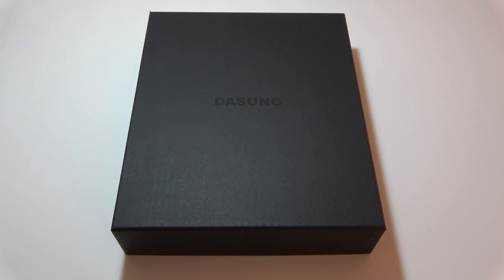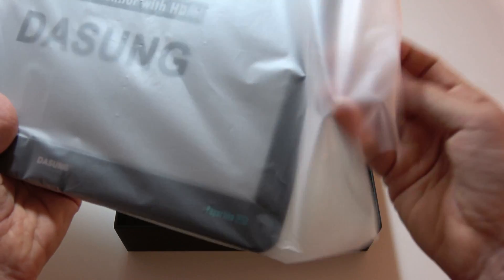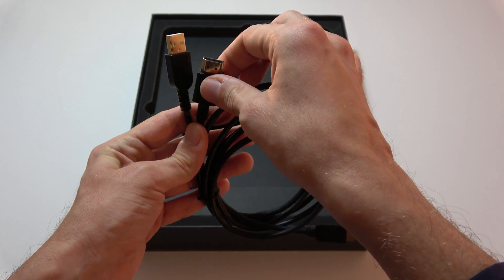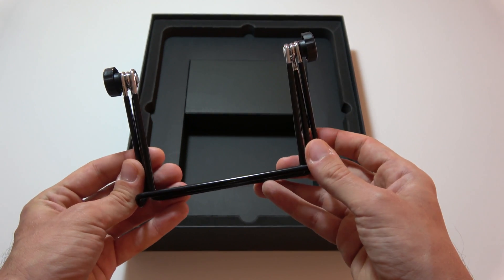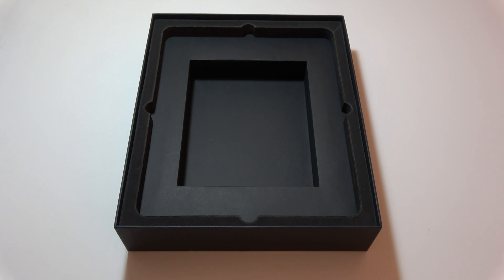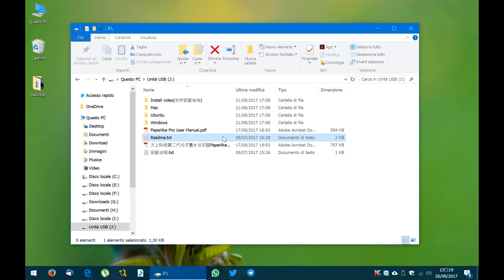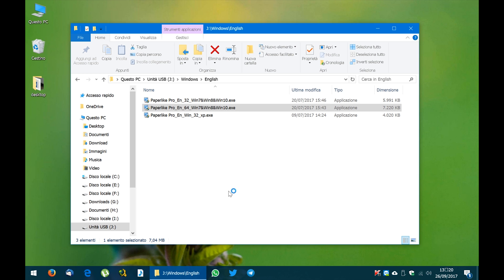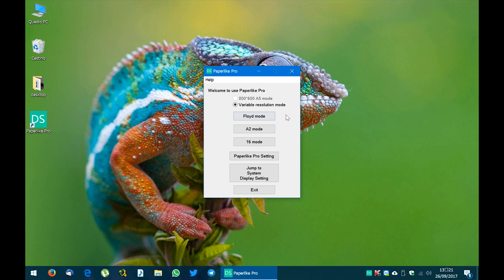Dasung Paperlike Pro Carta E Ink monitor - Unboxing & setup (4K UHD videoreview) Sub Eng-Ita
DASUNG Paperlike Pro E-Ink Monitor (4K resolution videoreview)
Complete Unboxing and setup (Subtitles english and italian)
Video, audio, and subtitled created by Matteo Accardi